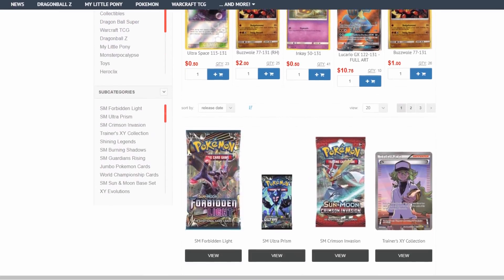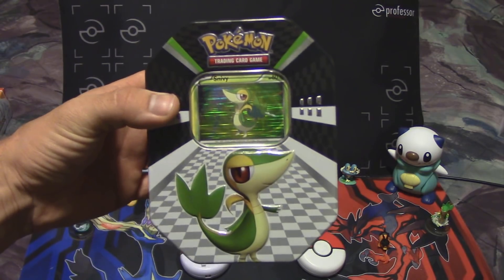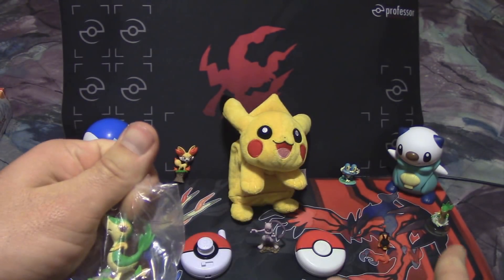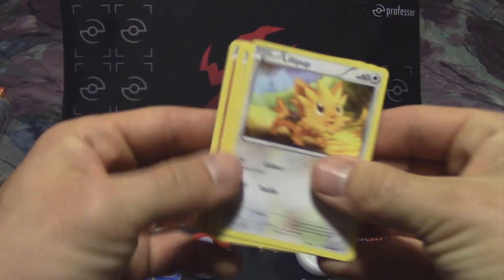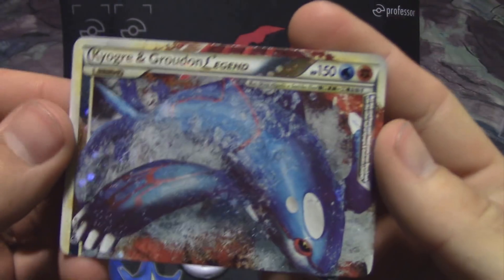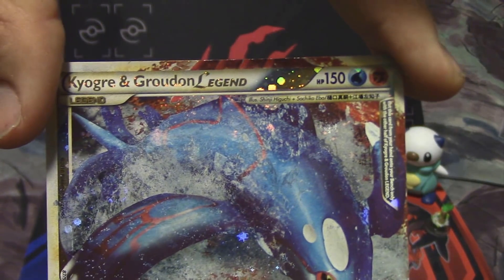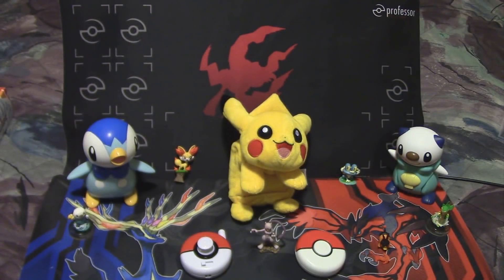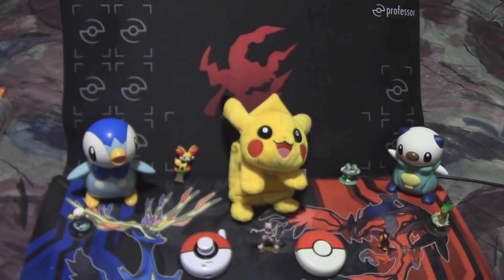Opening a Snivy Tin of Black and White Era Pokemon Cards! | Throwback Thursday #17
Today's Throwback Thursday video is Opening a Snivy Tin of Black and White Era Pokemon Cards!

$10- Gouhst.
$10- RebelBred
$10- ViciousTheOtaku
$10- JakeHyperRiolu
$10- Zumbla
$10- Matt L.
$10- Lazbreath